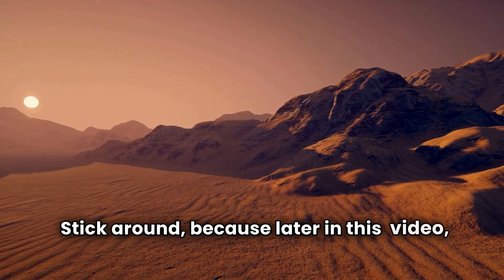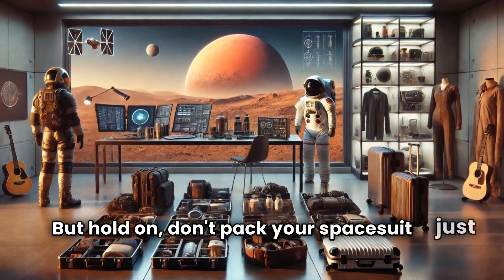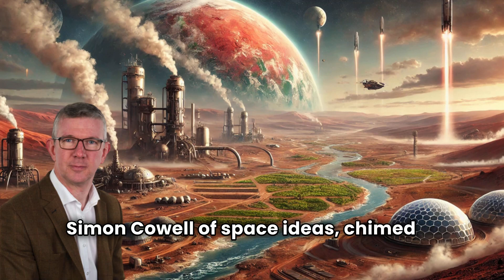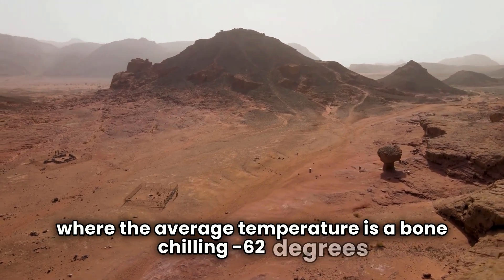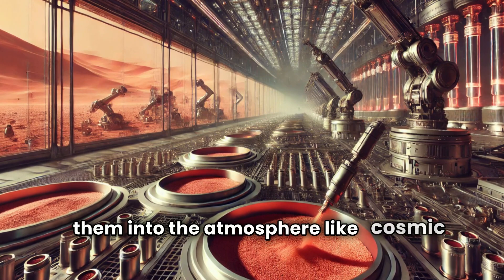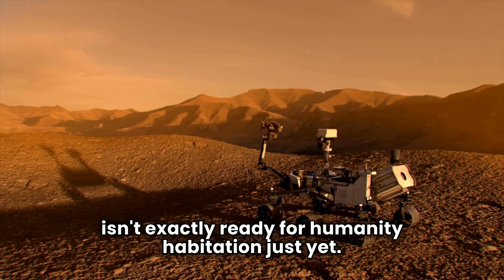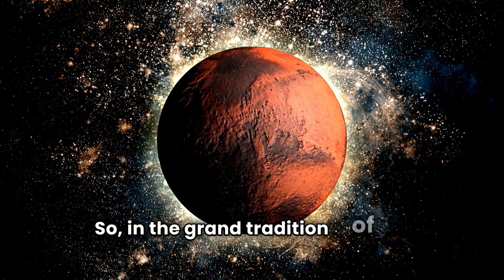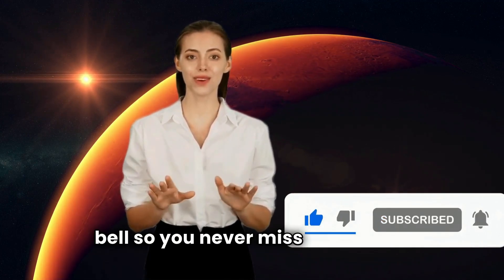Bold Plan: Terraforming Mars with Cosmic Glitter!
Explore the bold plan to terraform Mars with cosmic glitter! This innovative approach could potentially transform the red planet into a habitable colony.
In this video, we dive into an exciting new idea for terraforming Mars that sounds like something straight out of a sci-fi movie. Scientists have come up with a plan to inject tiny particles—basically cosmic glitter—into Mars's atmosphere to warm it up by over 10°C! Could this be the key to making Mars habitable? Join us as we explore the science behind this bold plan, the challenges ahead, and what it could mean for our future on the Red Planet! 🚀✨